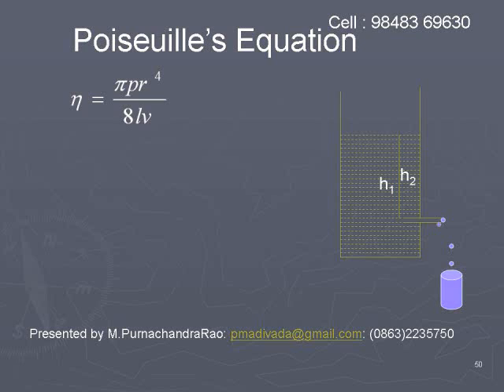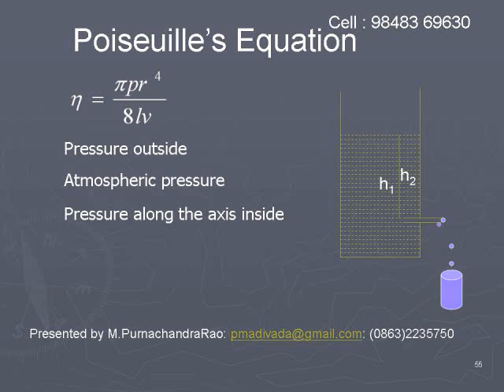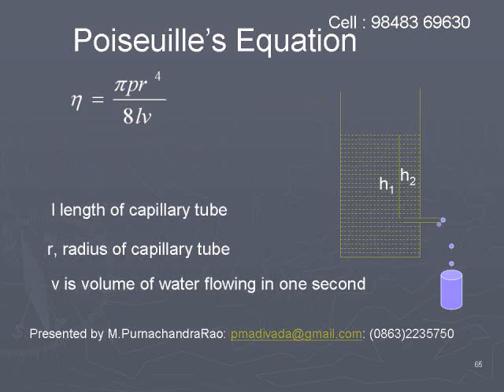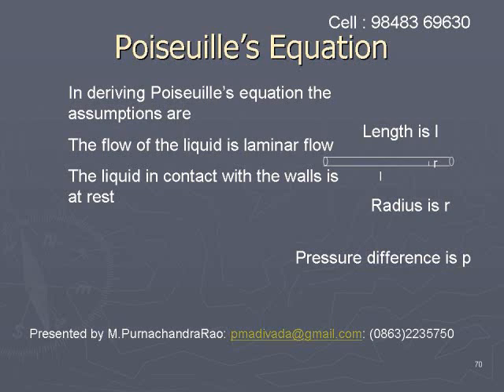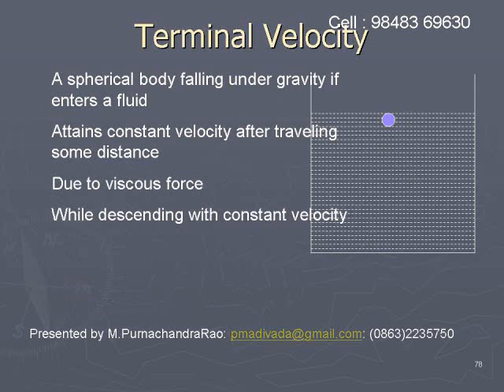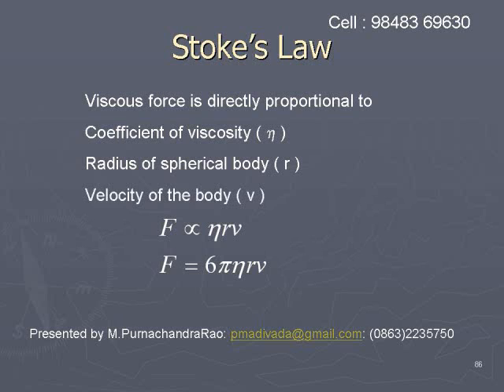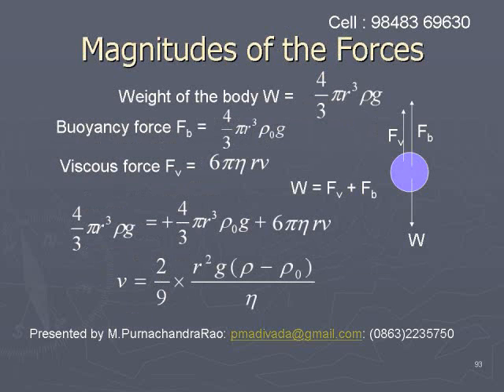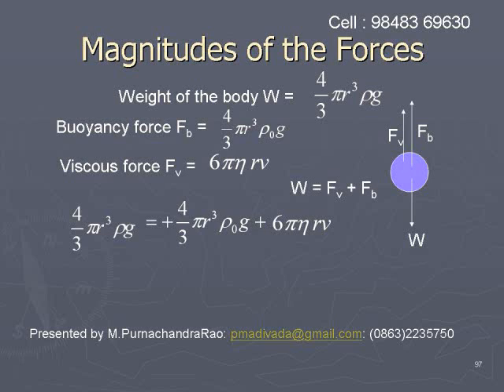17 06 eta determination and application